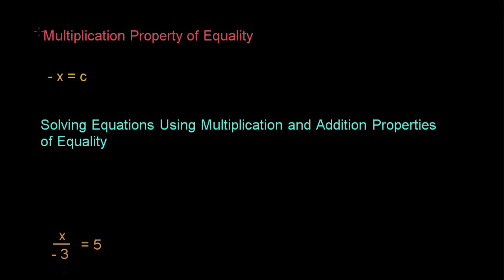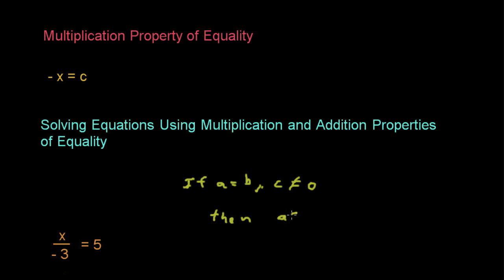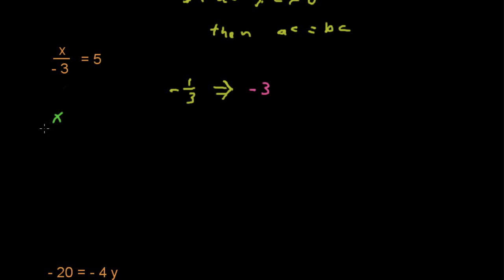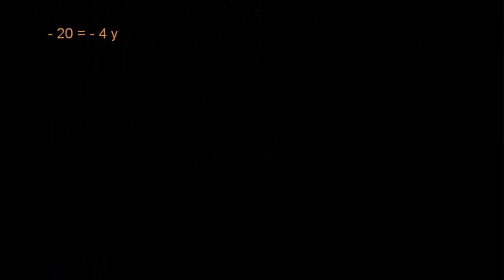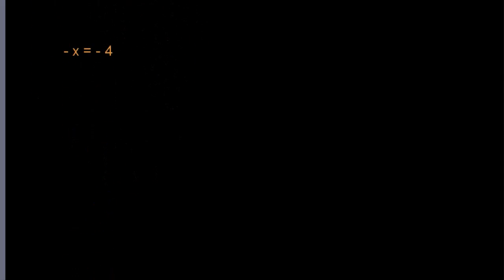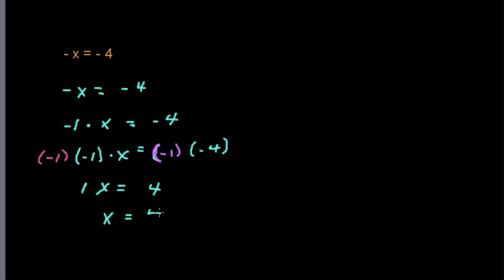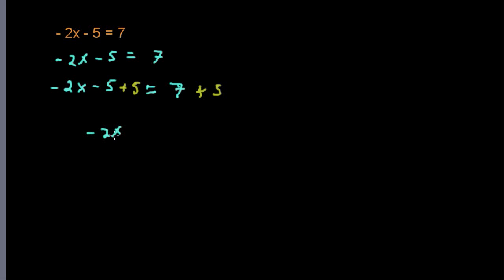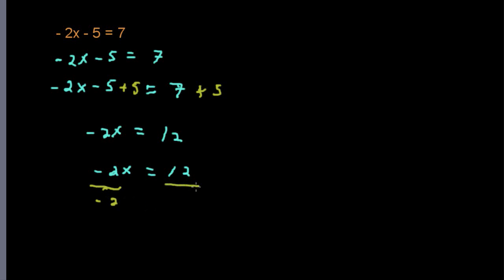Multiplication Property of Equality (Introductory Algebra 14)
Solving a linear equation using the multiplication and addition properties of equality.  Solving -x = k.